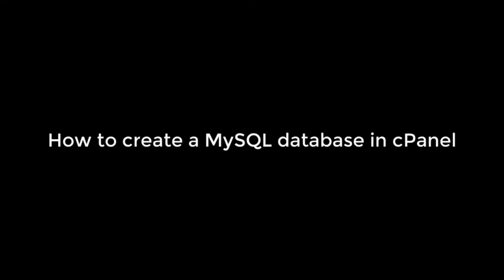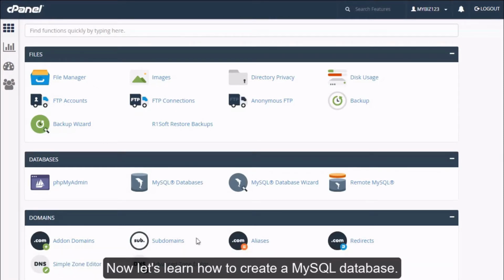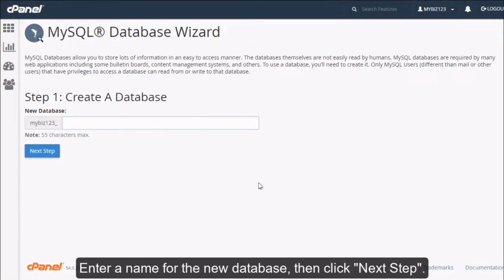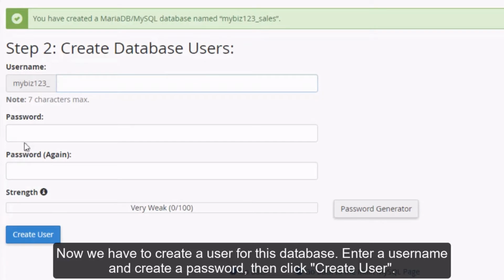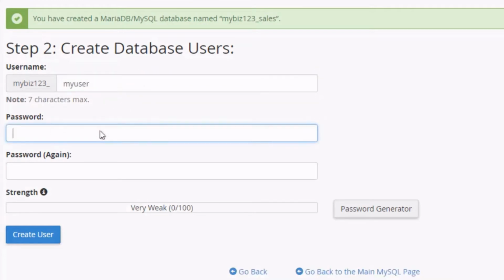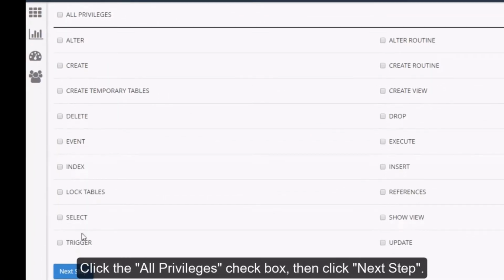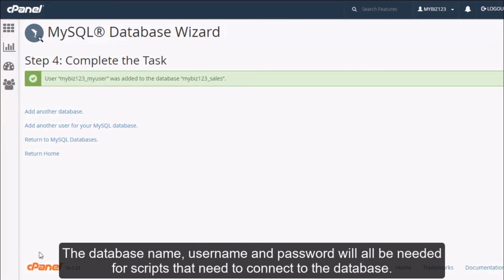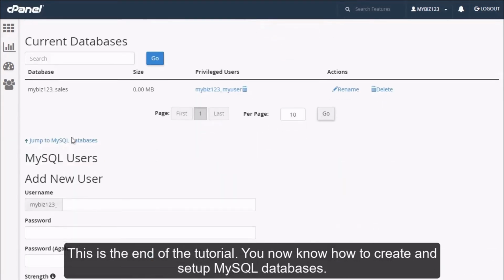How to create a MySQL database in cPanel - VernalWeb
Video provides a step-by-step tutorial on how to create a MySQL database in cPanel.